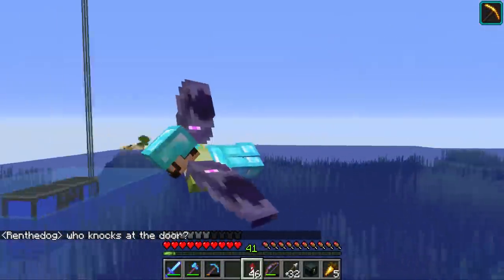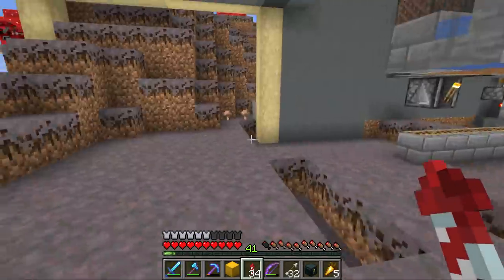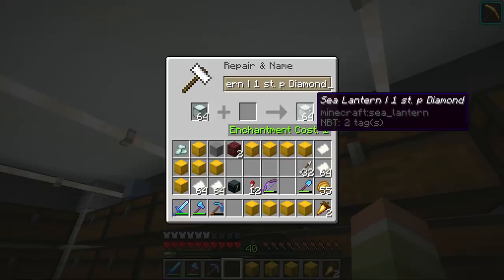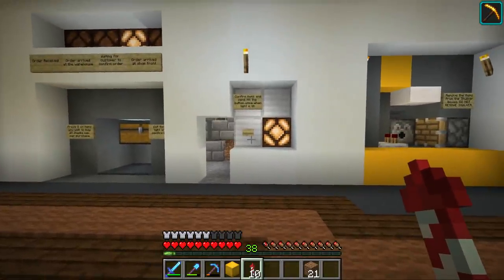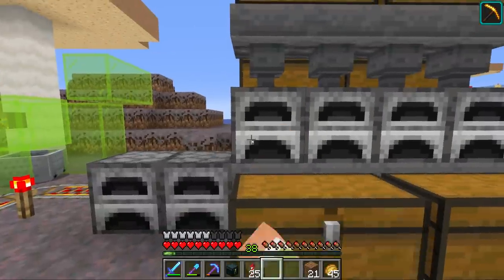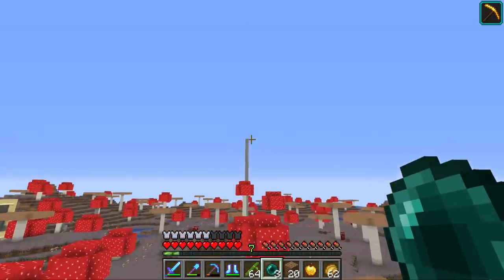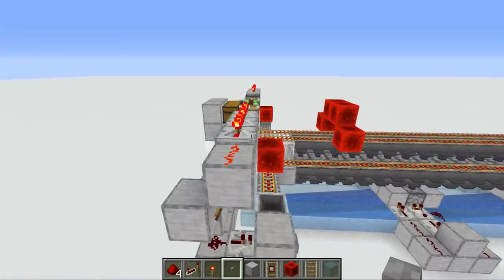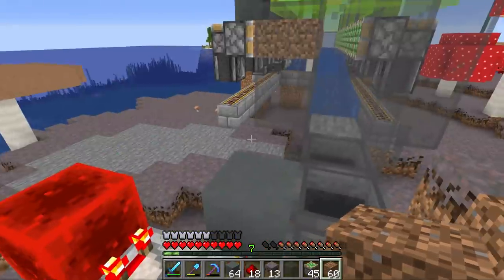HermitCraft 6: 114 | OMEGA MACHINES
Tired of having to smelt down things manually, and tired of never having fuel, iskall takes on the task of creating his own Mega Smelter, utilising the bambo fuel mechanics of minecraft 1.14, and it turns out... ridicolous.